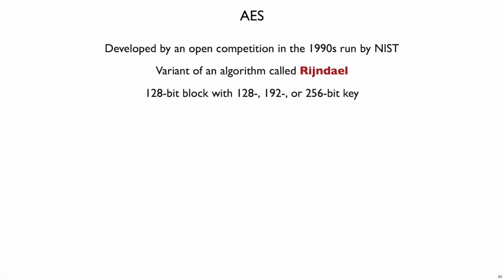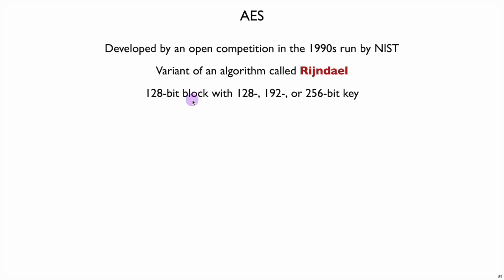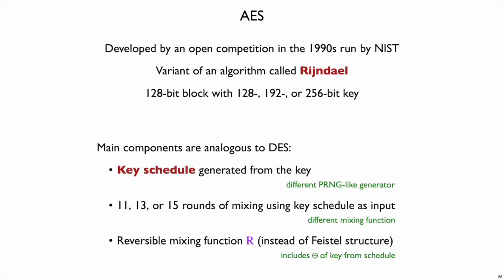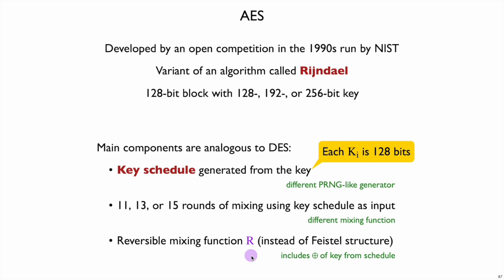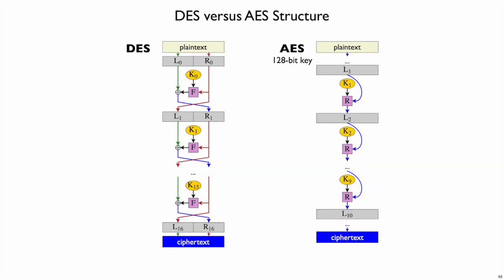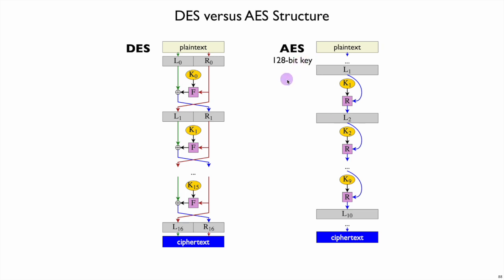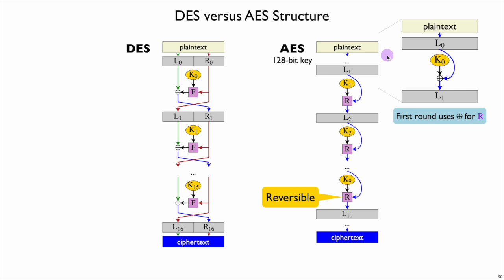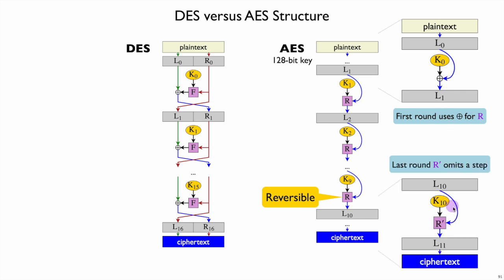Netsec Block Cipher 7 - AES